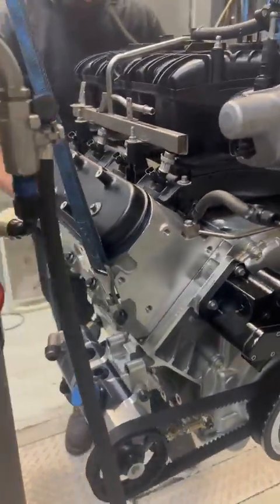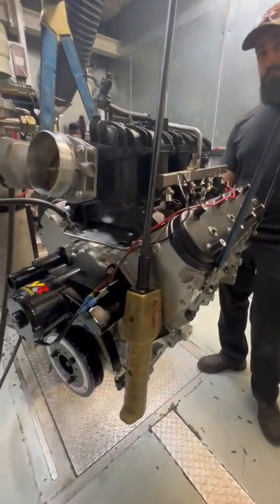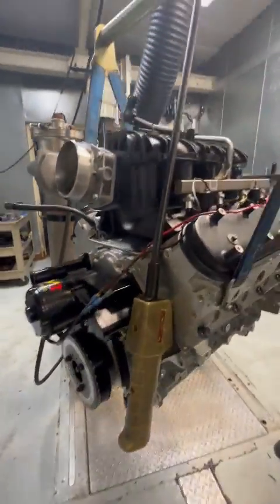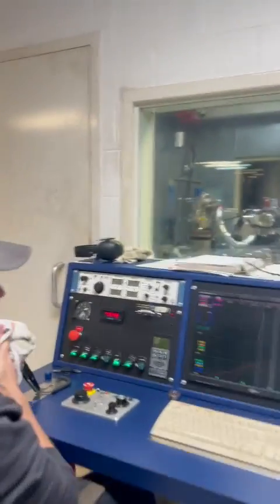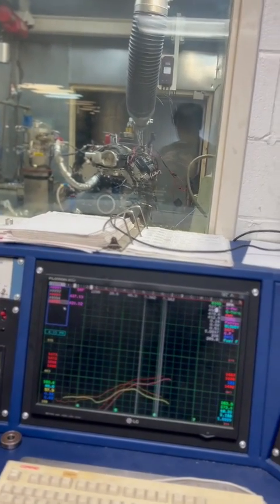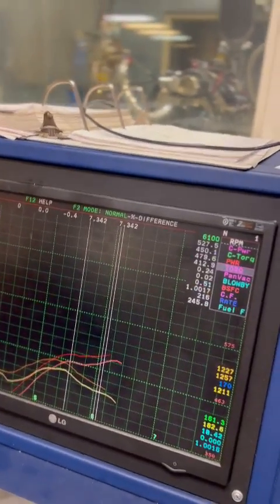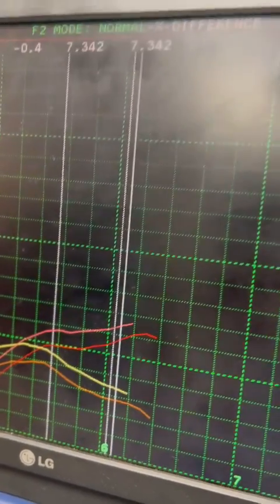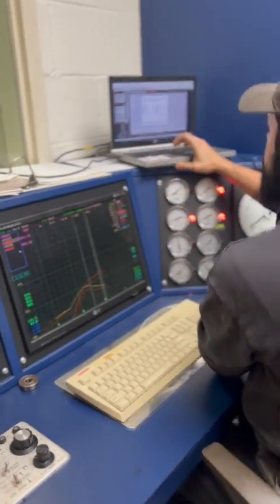MTI Racing Gets an LS3 Engine Ready for the Dyno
In the latest "What's Up Sergio?" episode from the guys at @mtiracing207, Sergio readies an LS3 engine build for some dyno pulls. Check it out!